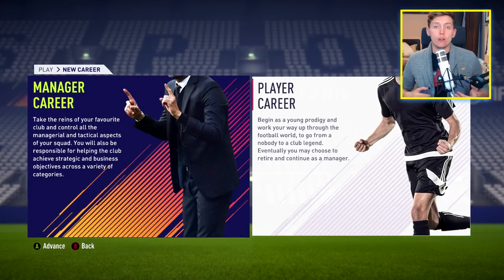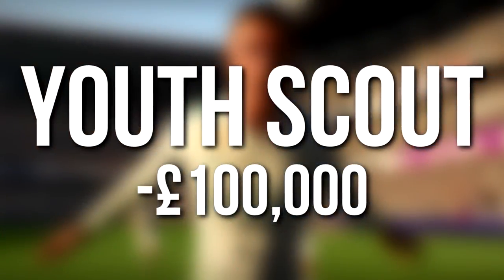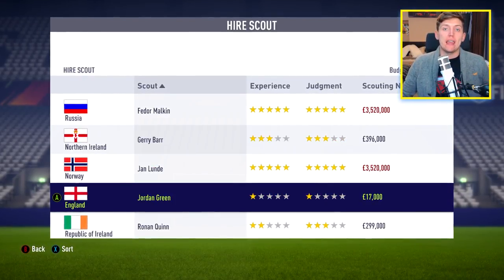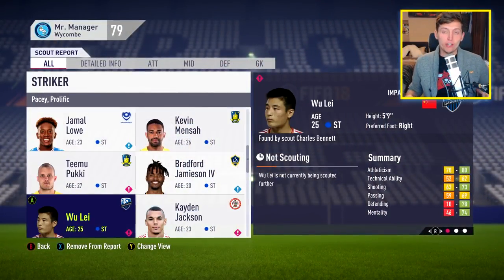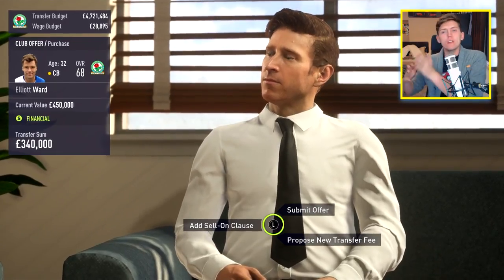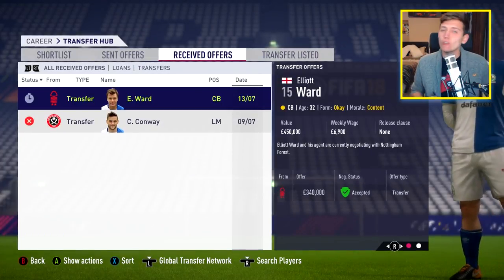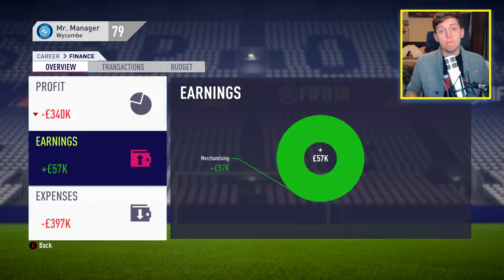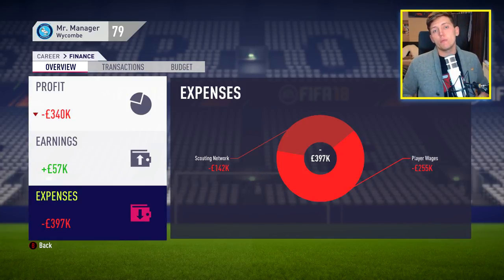How to start a FIFA 18 Career Mode with £1 million Budget!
Wondering how to start a FIFA 18 Career Mode with only a £1 million budget? Here are my tips to set you up!

Enjoyed the video? I've got some awesome content over there!

How to start a FIFA 18 Career Mode with £1 million

On FIFA 18 Career Mode you can go some awesome teams like Blackburn Rovers, Wycomb and Bristol City and start a Road to Glory Career Mode on FIFA 18! In this video, I show you the best tips to start your FIFA 18 Career Modes!